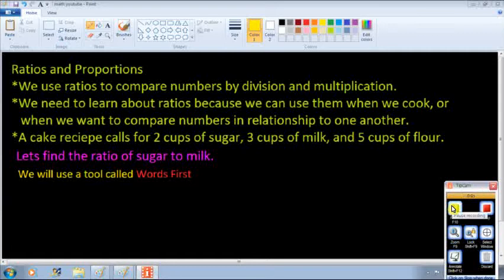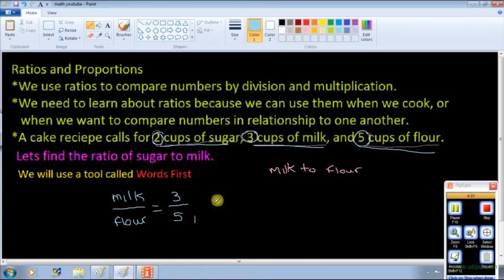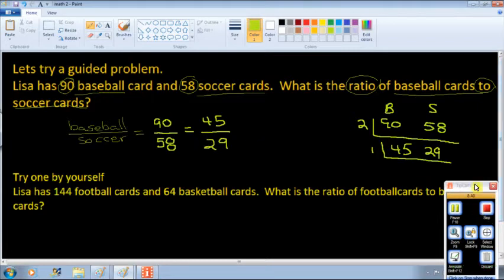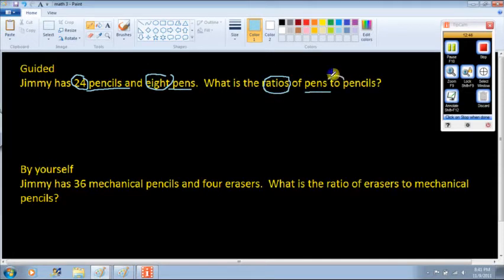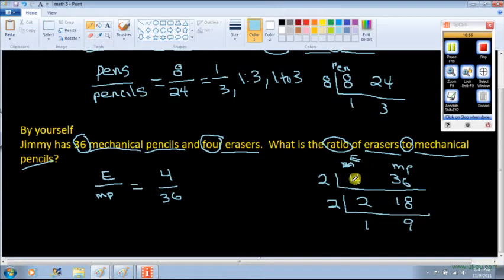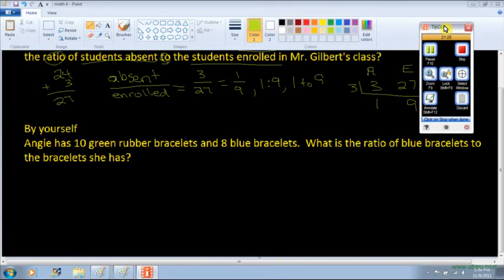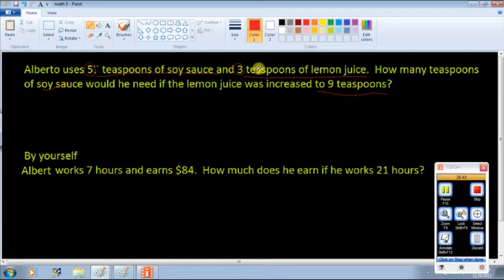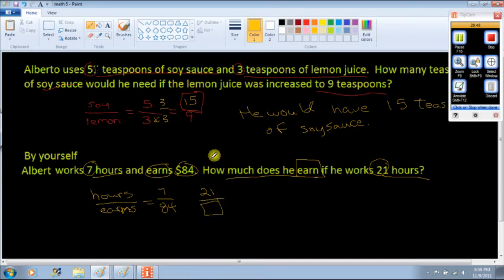Ratios and Proportions